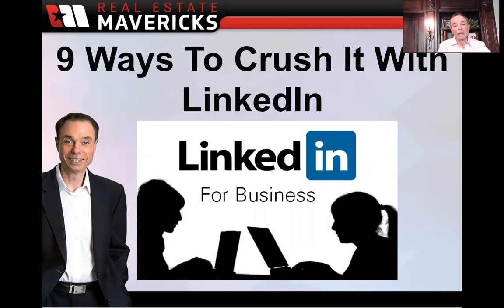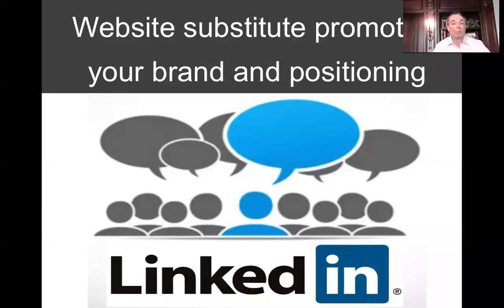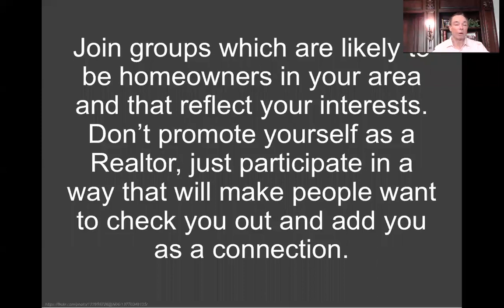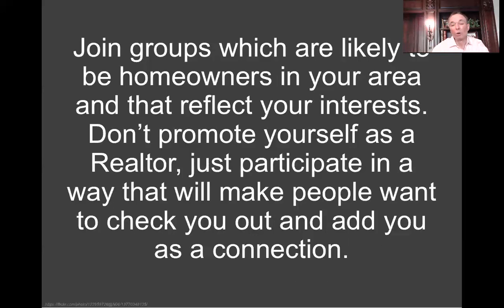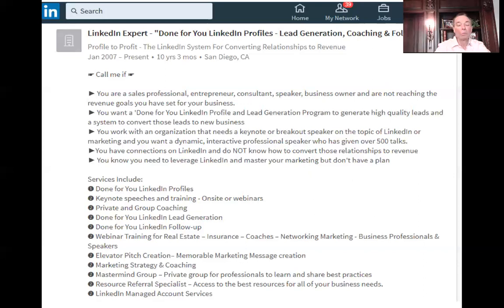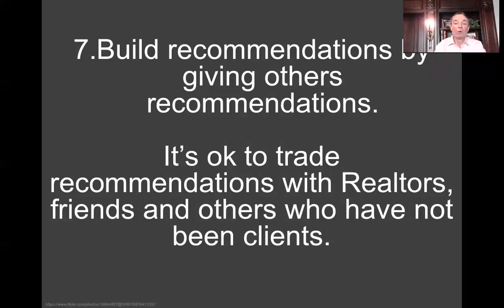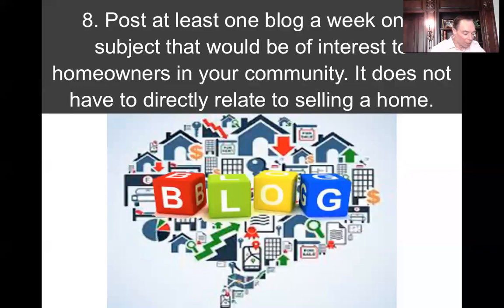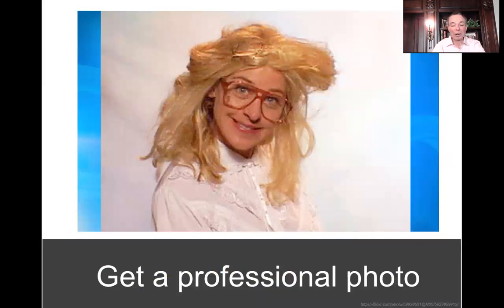Don't Be A Loser On LinkedIn - 9 Ways To Leverage The New Format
LinkedIn has a NEW format. It can be a fabulous source of EXTRA business for Realtors. But most don't know how to use it. In this video you will learn to generate A SALE A MONTH in an hour a day... in you PJs.
Greg Hague
The Real Estate Maverick